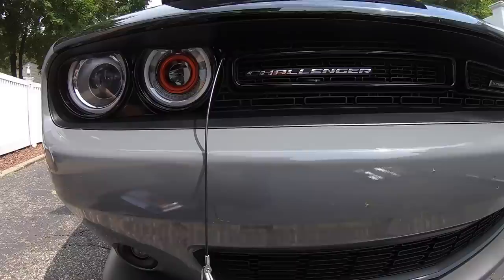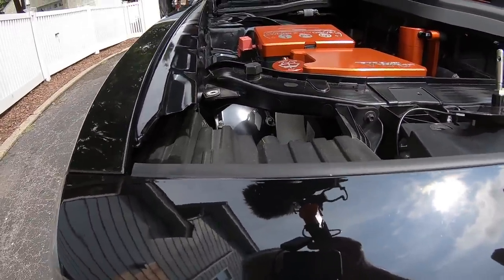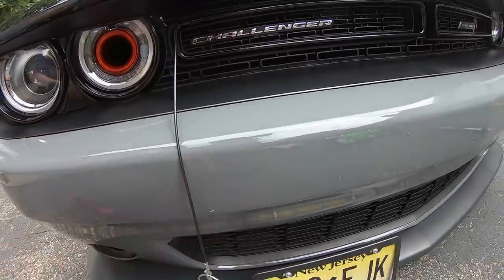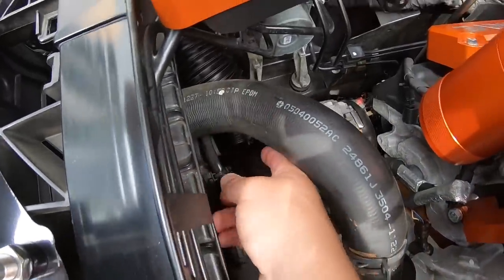Challenger Passenger headlight Intake - Ram Air x3 with Spectre 3" Tube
You guys were right opening up the passenger headlight intake did bring in some unwanted dust and water into the engine bay.  I fixed the issue with a $15 part.

Routing the air into the front of the engine and the water down and out through the maintenance pan using the Spectre Performance 8741 Black 3" Air Duct Hose

Headlight Rings from Merrick Motorsports - Get some!

🔴  Stuff you saw in this video 🔴

Spectre Performance 8741 Black 3" Air Duct Hose

▽  Recording Gear ▽
Main camera - GoPro Hero 6 Black

GoPro Ball Joint Buckle

▽ Advanced Audio setup ▽
GoPro Pro 3.5mm Mic Adapter HERO6 Black

ZOOM H1 Handy Portable Digital Recorder (Silver)

Movo SMM5-R  Portable Recorder Shock Mount

3.5mm Stereo cable

Mount Bundle

🔴 WorkPlayDrive APPROVED Products 🔴

▽ Grdian Defendr+ DashCam
WorkPlay Drive approved, review coming soon

▽ G2 Caliper Paint
The Orange Kit I used
The Black Kit I used
 For more G2 Info head over to my site, I'll keep any current discounts and info here.

2015 Dodge Challenger
2016 Dodge Challenger
2017 Dodge Challenger
2018 Dodge Challenger